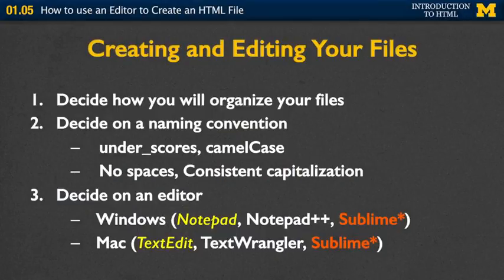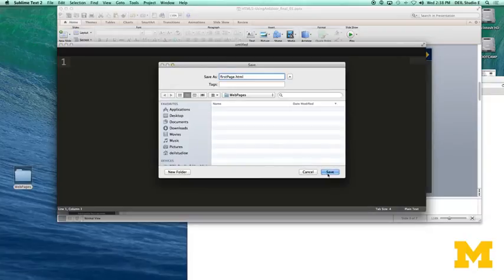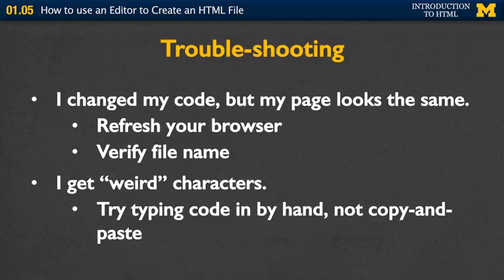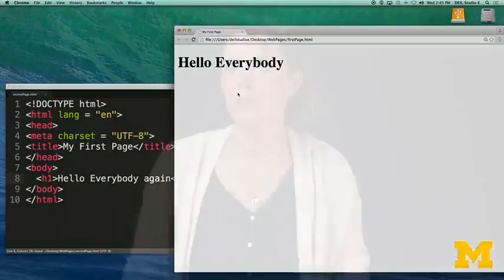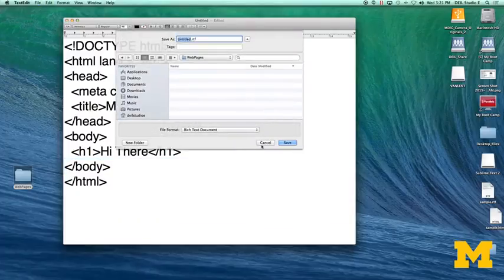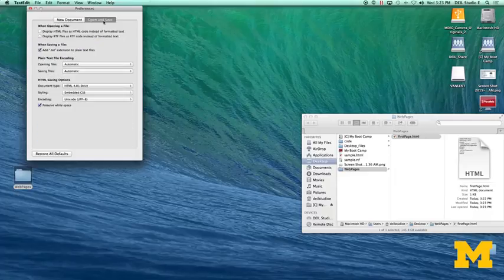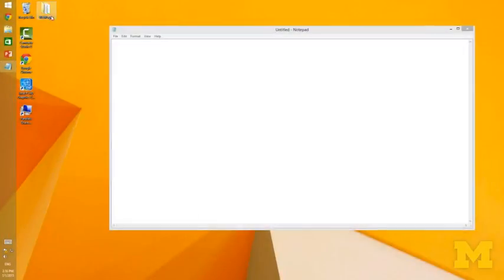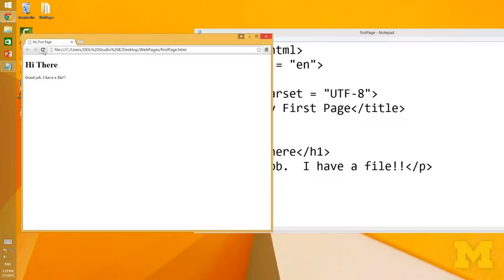2 How to use editor to create html page